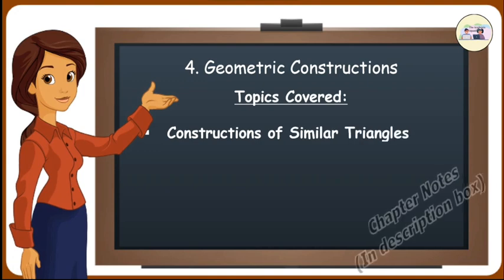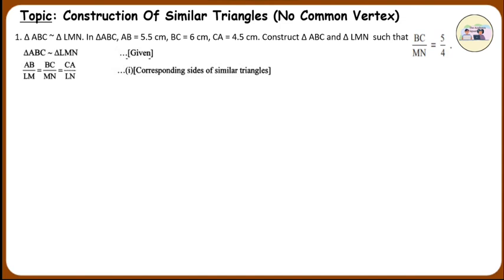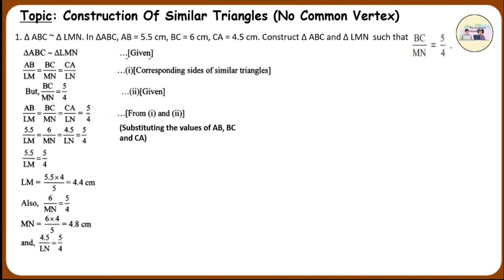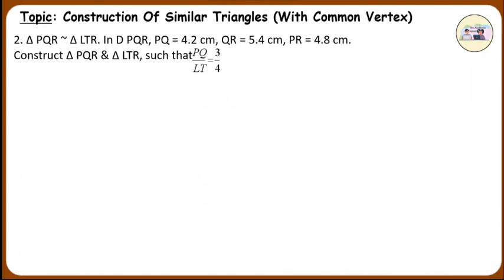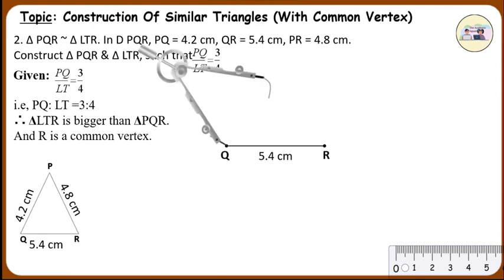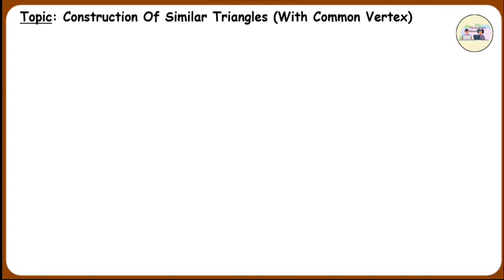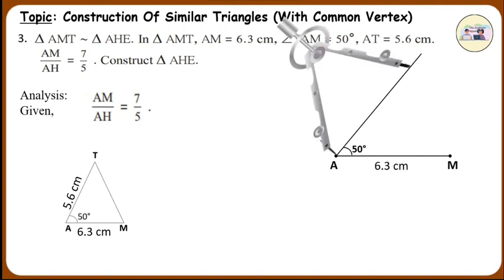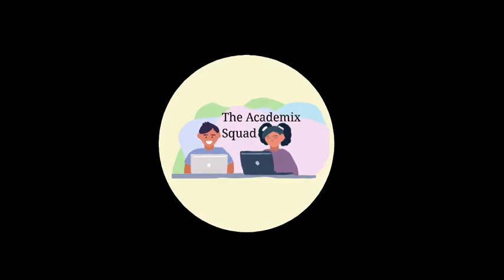Geometric Constructions | Maths 2 - Chapter 4 | Practice Set 4.1 (SOLVED)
Topics Covered:
Constructions of Similar Triangles

Part 1/3.

Credits

Voiceover: Keyu Jain
Video Animation & Editing: Aparna Sudhir
Chapter Notes & Documentation: Abhilasha Varma